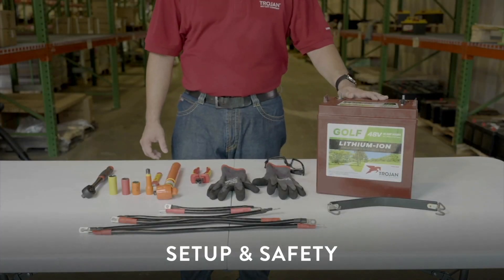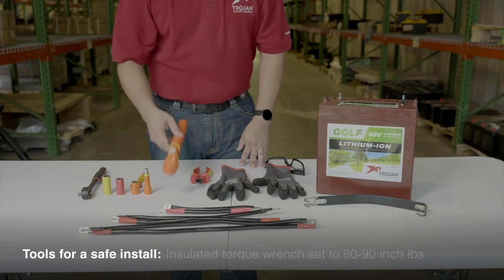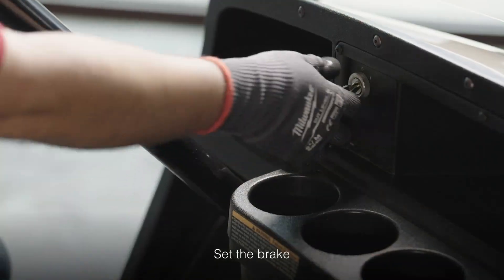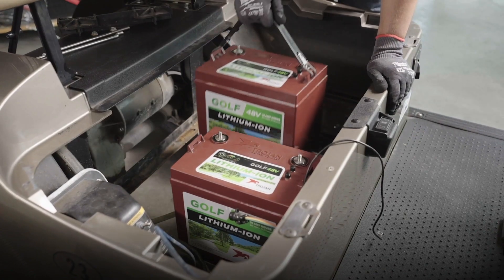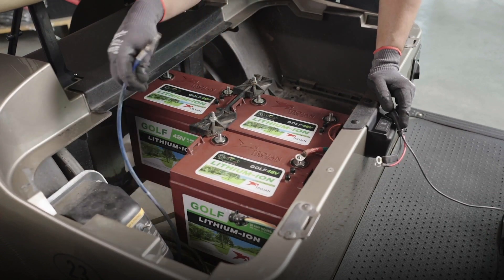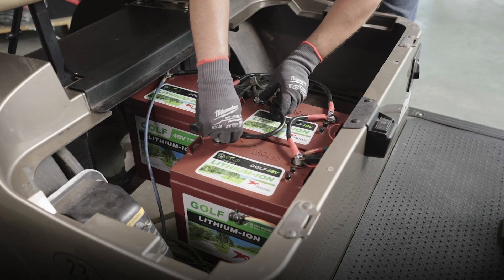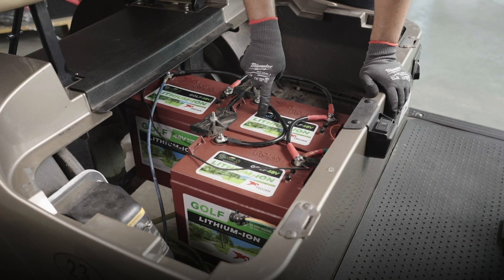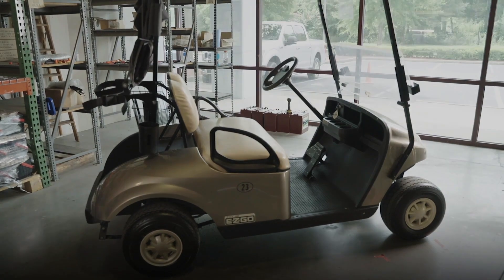EZGO TXT Golf Cart Lithium Batteries- How to install.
48 volt golf cart lithium batteries.
Installation and how to install lithium batteries in your EZGO TXT Golf Cart.
Trojan Lithium Batteries at TheGolfCartFarm.com